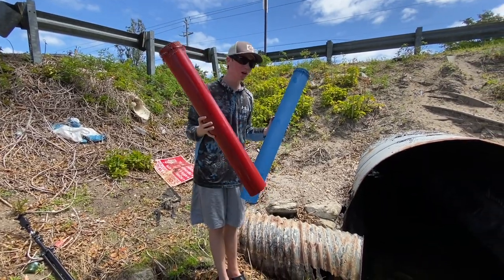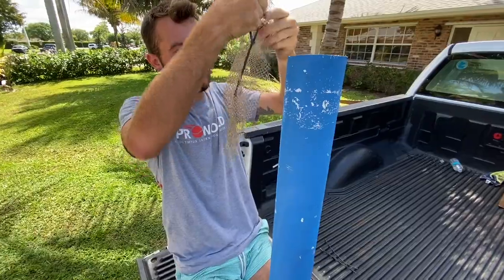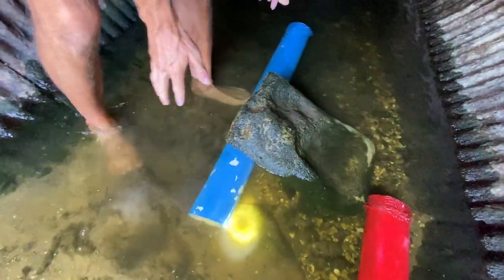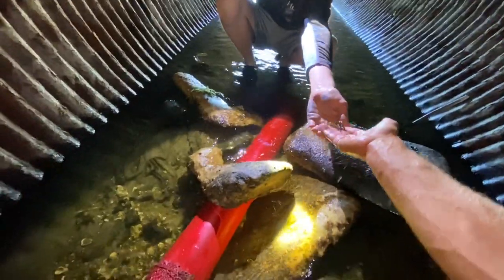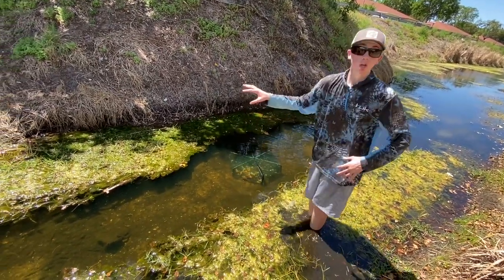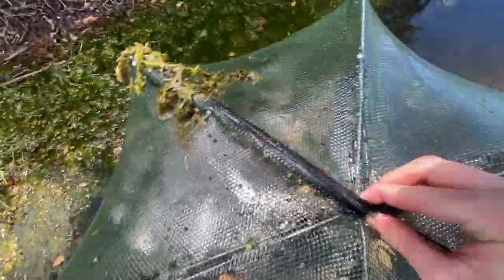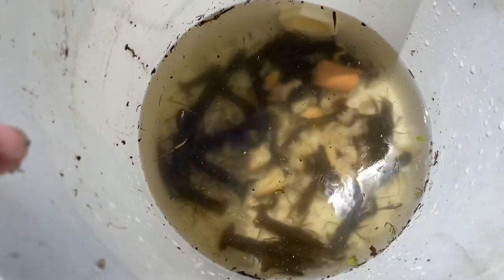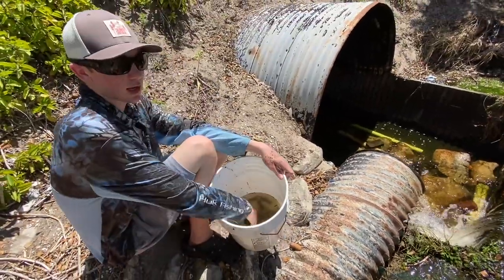FISH TRAP Catches Massive Crawfish! (Hidden Tunnel)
Catching HUNDREDS of Massive Crawfish! (Hidden Tunnel)
In today’s video, I head to the tiny creek with some diy fish traps in search for MASSIVE CRAWFISH! The amount of crawfish and fish we caught was INSANE🐟🦞
How many crawfish do you think we caught?